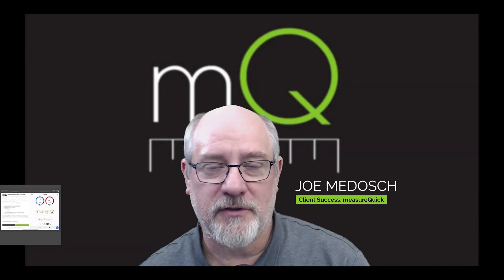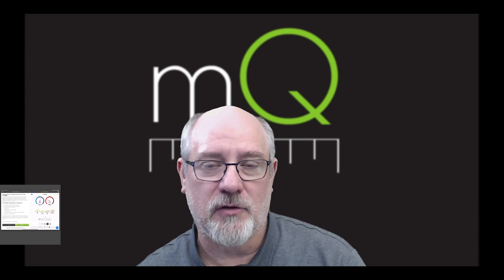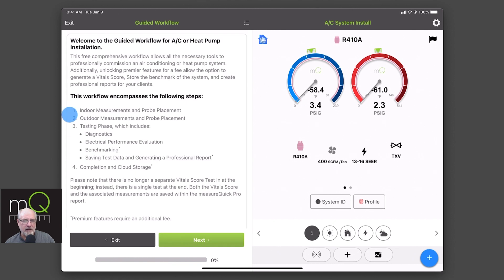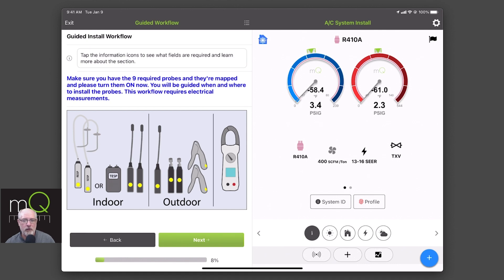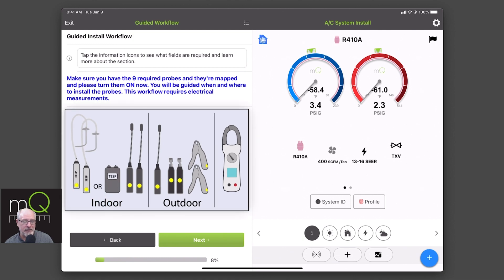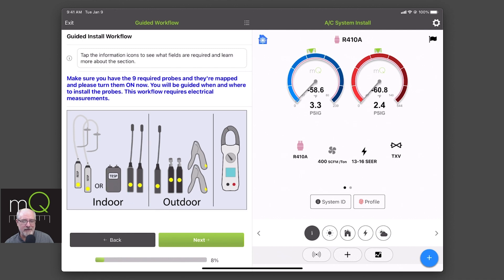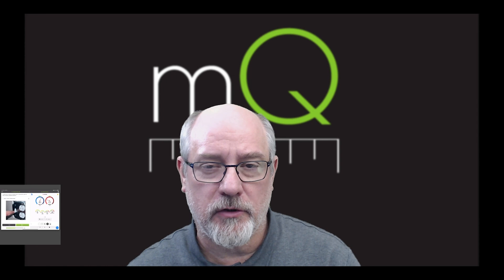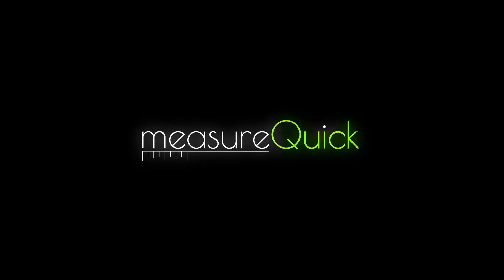Guided Workflow Tutorials w/ Joe: Installation - Part 2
Joe Medosch, Client Success Manager with measureQuick, reviews the prerequisites for installation workflows and clarifies what's included for free vs what needs to be unlocked with Premiere Services.

00:00 Beginning
00:05 Introducing Part 2 of our Installation Tutorials
00:26 An Overview of the Installation Workflows
00:48 Note: Installation Requires Electrical
01:08 All probes need to be turned on and nearby
01:45 Probes needed for indoor measurements
02:18 Probes needed for outdoor measurements
02:33 mQ Features - what's free, and what needs to be unlocked
03:01 Benefits of unlocking Premier Services
03:36 Selecting "Unlock Later"